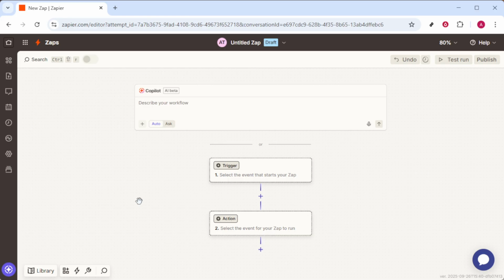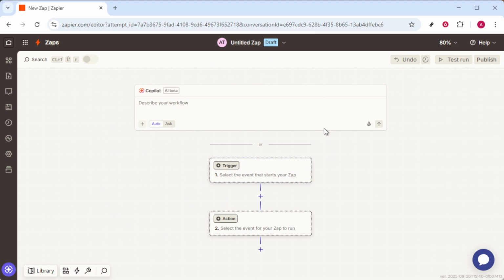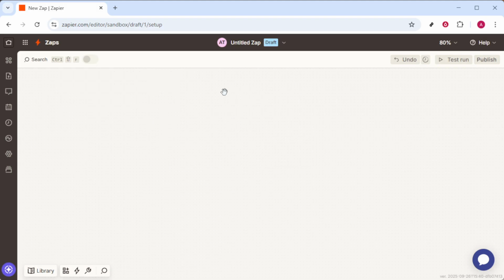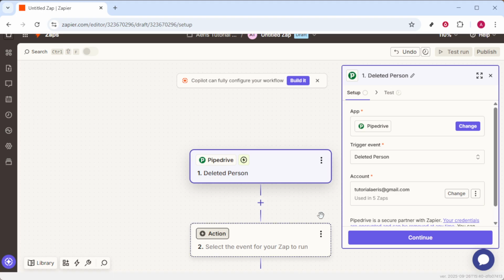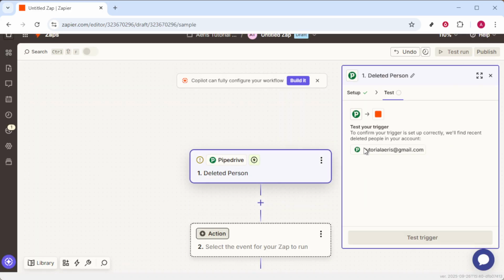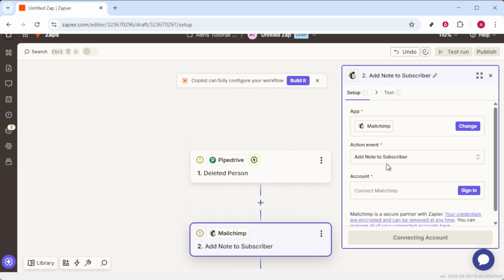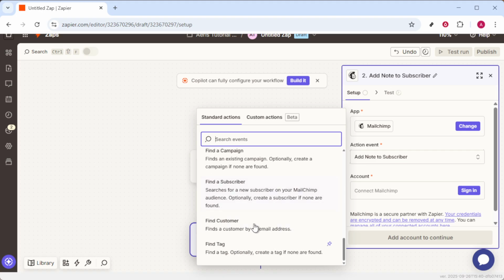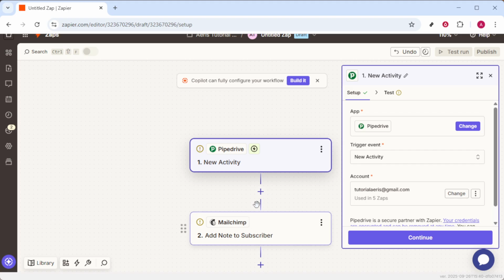How to Sync Pipedrive to Mailchimp or Active Campaign (Easy Tutorial)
Want to keep your sales and email marketing perfectly aligned? 📧 In this video, you’ll learn how to sync Pipedrive to Mailchimp or ActiveCampaign step by step. This easy tutorial will show you how to connect your CRM with your email marketing platform so you can automate campaigns, nurture leads, and boost conversions.

🔹 What you’ll learn in this video:
How to integrate Pipedrive with Mailchimp or ActiveCampaign
Syncing contacts and deals automatically
Setting up workflows for lead nurturing and follow-ups
Best practices to maximize your sales and marketing automation

Perfect for sales teams, marketers, and business owners who want to save time, eliminate manual work, and scale their outreach.

👉 Watch until the end for pro tips on getting the most out of your Pipedrive + email marketing integration!